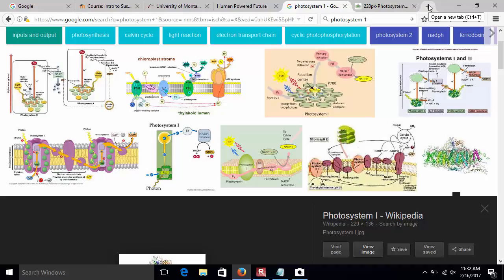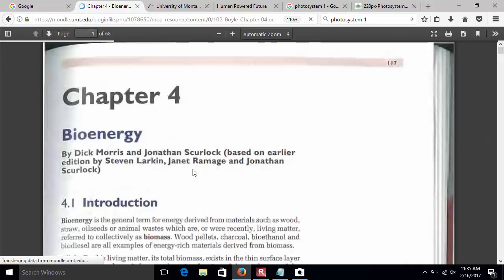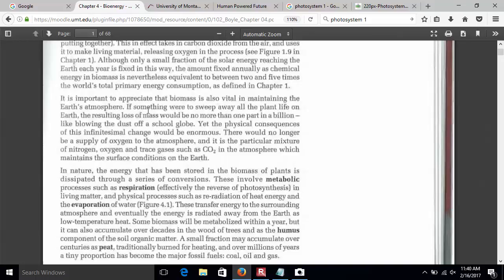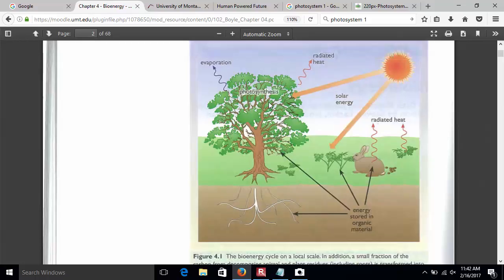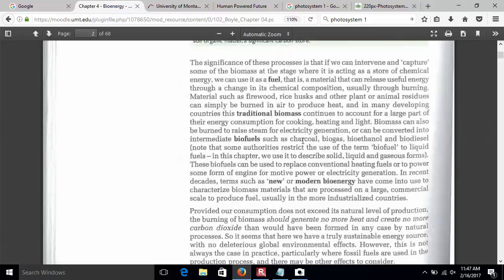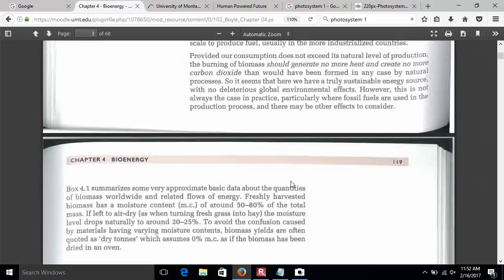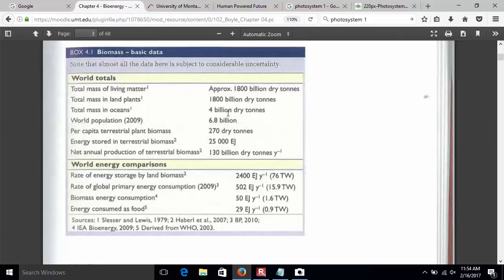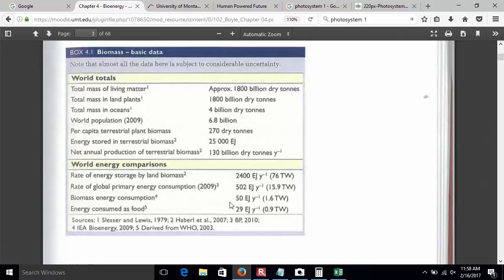NRGY_102_Lecture_08_01_Boyle_RE_Ch_04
Chapter 04